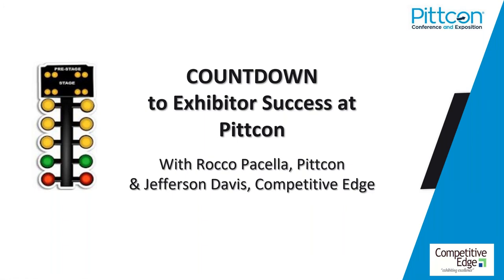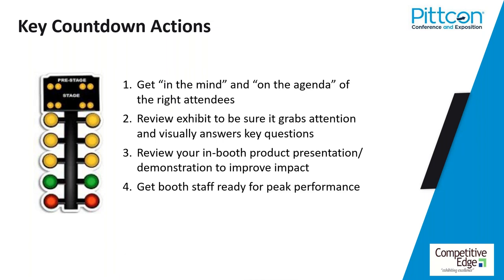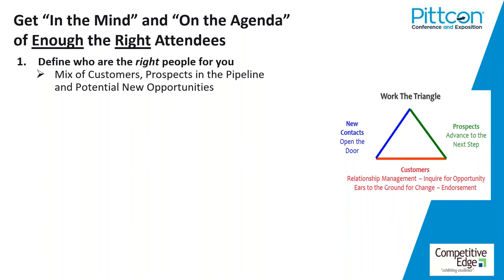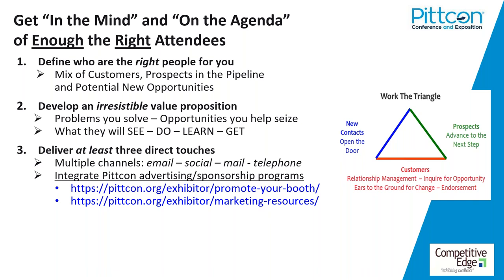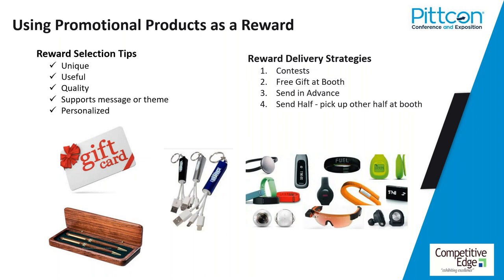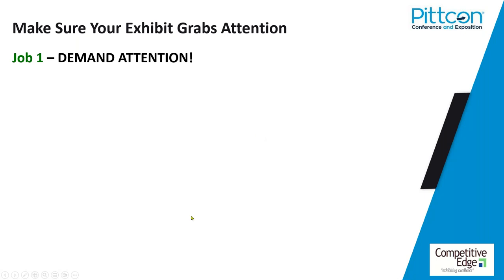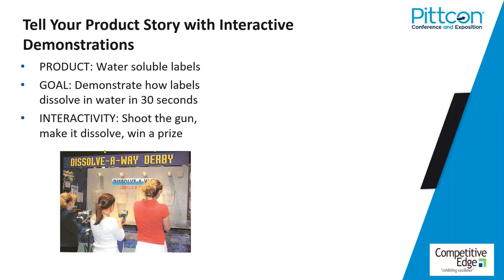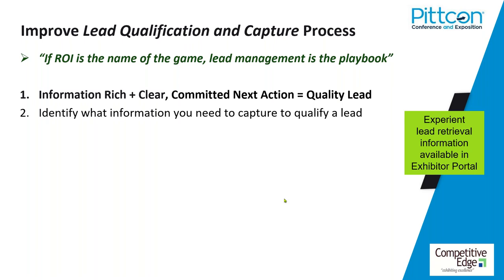Countdown to Exhibitor Success at Pittcon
• How to make sure your company is “in the mind” and “on the agenda” of enough of the right attendees… before the show doors even open!

• Reviewing your exhibit to be sure it quickly and visually answers the 3 primary questions in the mind of attendees

• How to leverage in-booth A/V to callout your ideal visitor

• Success beyond the booth – how to take advantage of the complete event experience

• Preparing your booth staff to improve the quality of their interactions at the event

• Improving your lead qualification and capture process to increase sales conversion

• Key actions to take week-by-week leading up to Pittcon

• Q&A with the Pittcon team, Spargo team and Mr. Davis